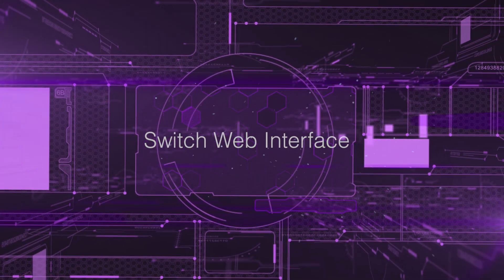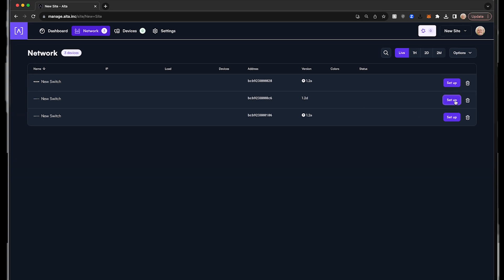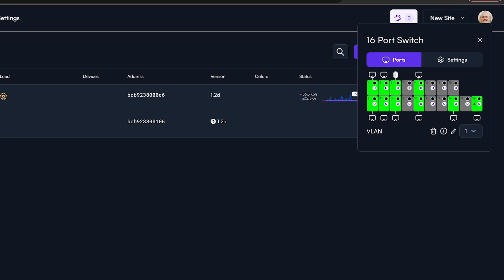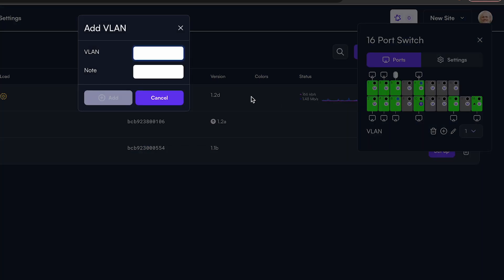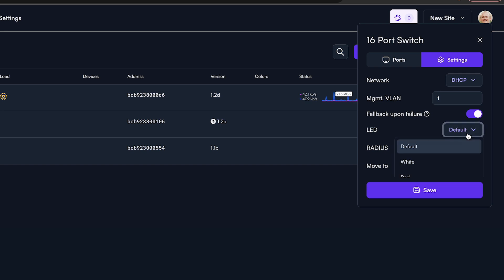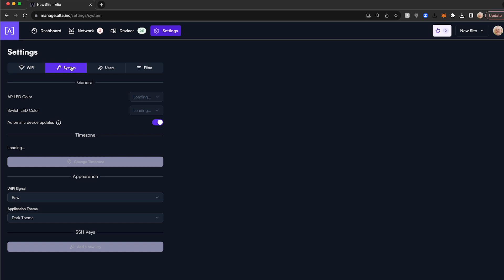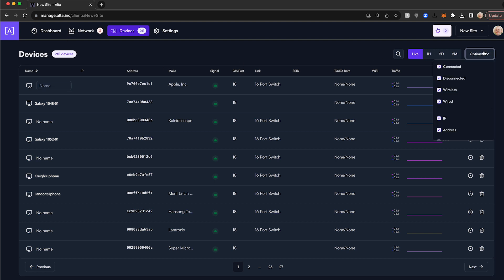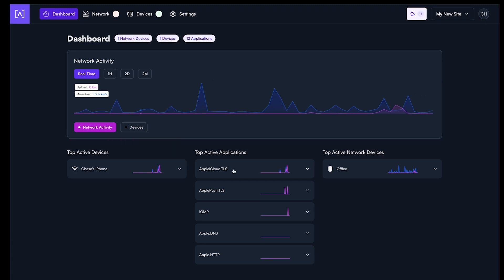Switches: Web Interface | Alta Labs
Monitor and manage your networks from the convenience of your web browser. The management interface is easily accessible via phone, tablet, or computer browser. Sign up for an Alta Labs account using just your name, email, and password or use Google Authentication.

Introduction to Alta Labs Platform [00:05]

Accessing the Platform [00:15]

Setting Up Your Network Switch [00:40]

Configuring Switch Ports [01:05]

Adjusting Switch Settings [02:35]

Managing Columns and Filters [03:23]

Site-Specific Settings [03:42]

Device Management [04:29]

Account Settings [05:03]

Dashboard Overview [05:13]

Community and Future Features [05:31]